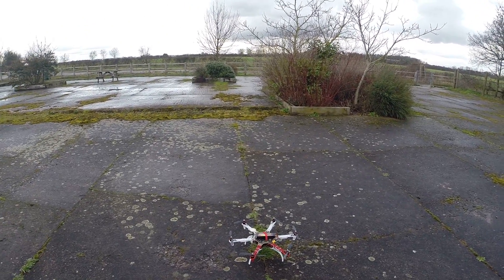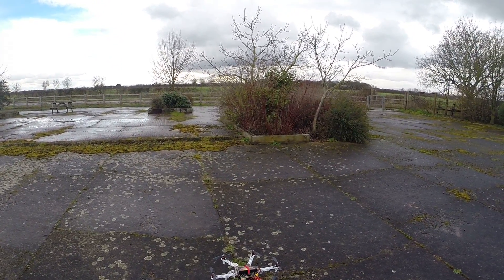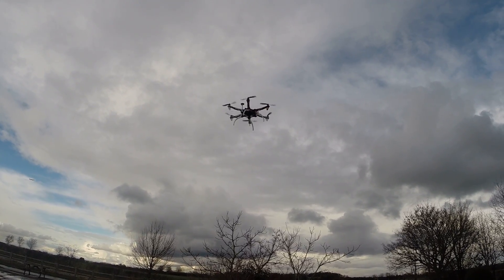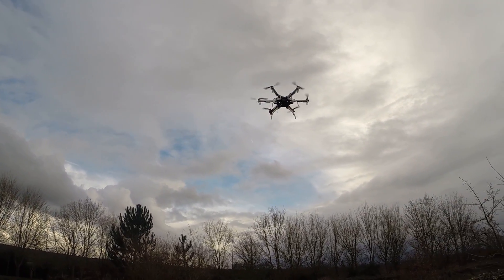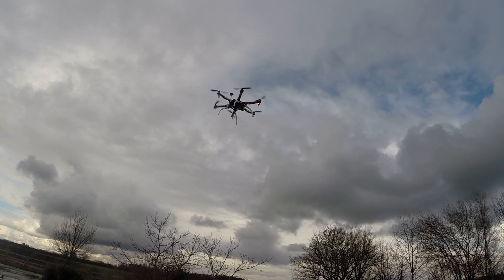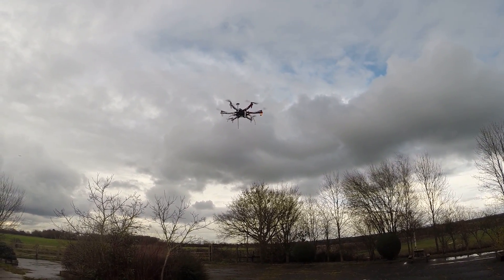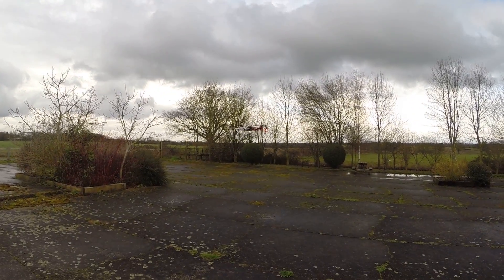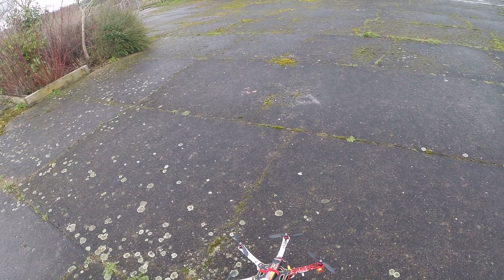DJI F550 - Naza M v2 - Loiter and protection demonstration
Filmed with GoPro on my head but the angle was slightly too high, so you don't see much of the aircraft when it is on the ground.  Maybe I'll repeat this another day to get a better video.  When in GPS Attitude flight mode, without any command inputs from the remote control the Naza M v2 flight control makes the aircraft loiter: holding its position in the air. This demonstration involves the aircraft loitering at the end of its battery life, then showing the two levels of protection based on battery voltage that are built in to the flight control system: the red flashing LED as warning, followed by automatic landing of the aircraft.  Automatic landing into a lake or pond would not be so clever, so I intend to disable the second level (by making it lower than the minimum battery voltage) and replace it with audible battery voltage alarm on the aircraft. Firstly, this will give me the ability to fly out of trouble (eg. get over land rather than water) if needed and secondly, provide a warning to anyone on the ground that something is not right (ie. get out of the way of the aircraft).